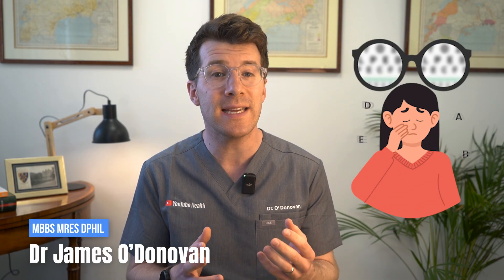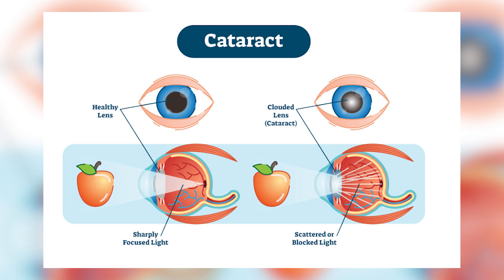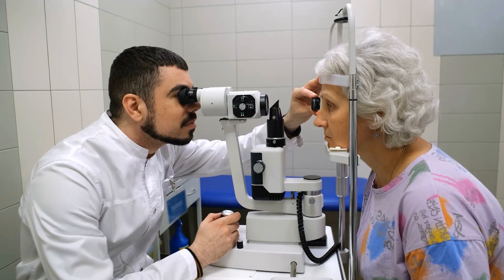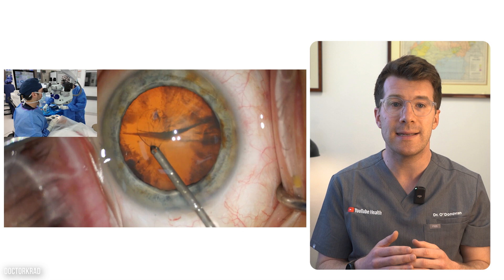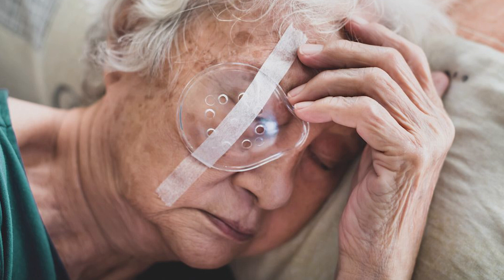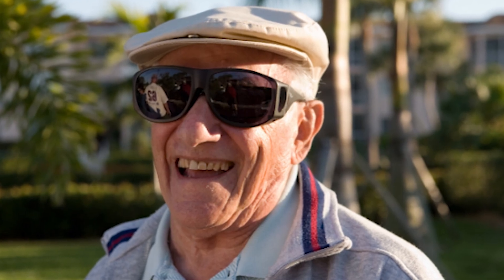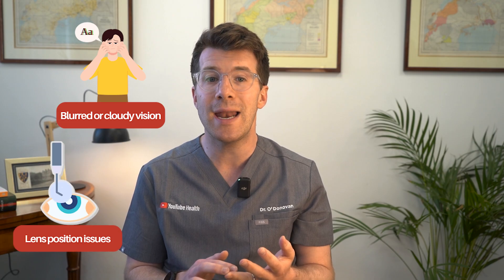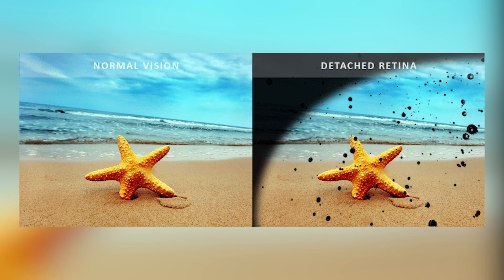Doctor explains Cataract Surgery | Preparation, procedure and recovery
In this video Dr O'Donovan explains key things you need to know about cataract eye surgery.

Cataract surgery is a procedure where a cloudy lens in the eye is replaced with a clear artificial lens (IOL) to improve vision. It's a common and generally safe operation, often done when cataracts affect daily life or vision.

What are cataracts? Cataracts are a clouding of the lens in the eye, which can cause blurry or hazy vision, sensitivity to light, and difficulty seeing at night.

Why is cataract surgery needed? Cataracts can significantly impact vision, making everyday activities like reading, driving, and recognizing faces difficult. Surgery is the only way to remove cataracts and restore clear vision.
How is cataract surgery performed?

1. Phacoemulsification: This is the most common technique. It involves using ultrasound waves to break up the cloudy lens into small pieces, which are then suctioned out.
2. Extracapsular surgery: A larger incision is made to remove the lens, and the artificial lens is inserted through the same opening.
Lens replacement: After removing the natural lens, a clear artificial lens (IOL) is implanted to restore focus.

Types of IOLs: Monofocal: Corrects vision at a single distance (near or far).

Multifocal or Toric: May correct vision at multiple distances or astigmatism.

Accommodating: Can adjust focus for different distances.

What to expect during and after cataract surgery:

Local anesthesia: The eye is numbed, and you may be given a sedative to help you relax.
Outpatient procedure: You can usually go home the same day.
Recovery: Most people recover within a few weeks, with some experiencing improved vision within days.
Post-operative care: Eye drops and follow-up appointments are usually needed.

Content and timestamps:

00:00 Introduction
00:33 - What are cataracts and why might surgery be needed?
01:29 - Preparing for cataract surgery
01:59 - What happens during cataract surgery?
03:32 - Cataract surgery recovery
04:58 - Risks and complications of cataract surgery

**Website resources**

Video made: June 2025